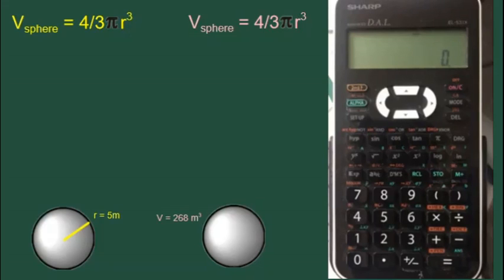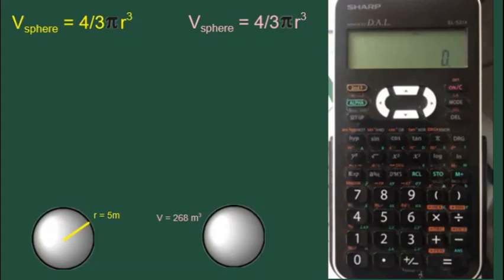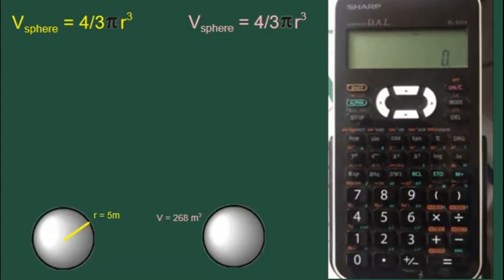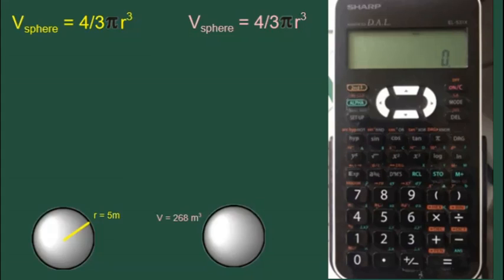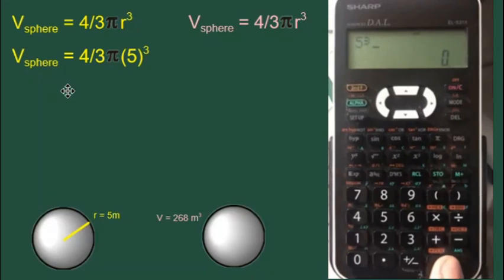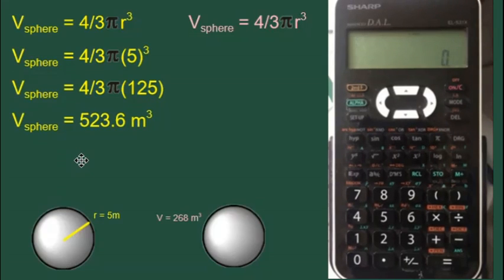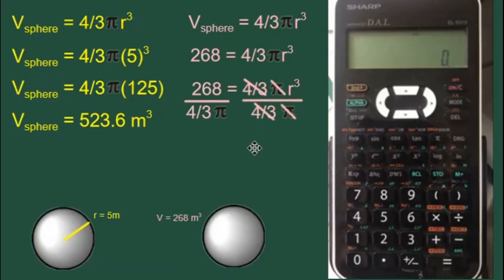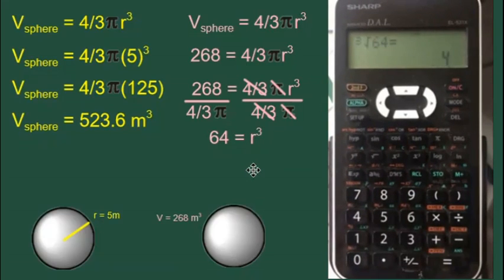How to Use the Cube and Cube Root Keys in a Calculator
Students start doing this at a certain point during their learning of Math, for example when they learn the Volume of a Sphere formula. This video will help you get started with these keys.